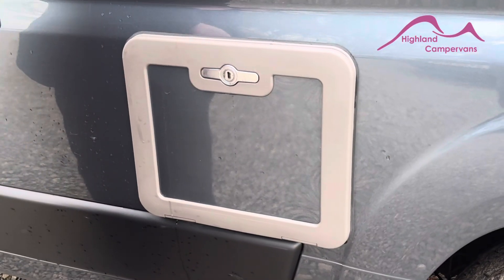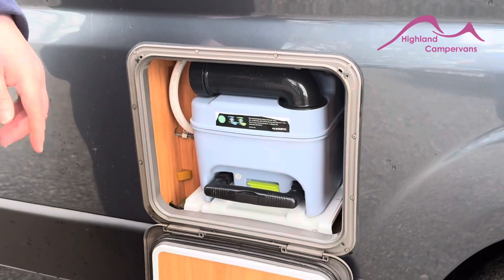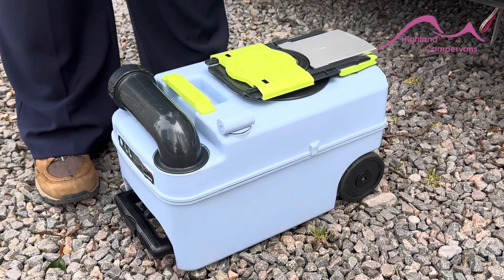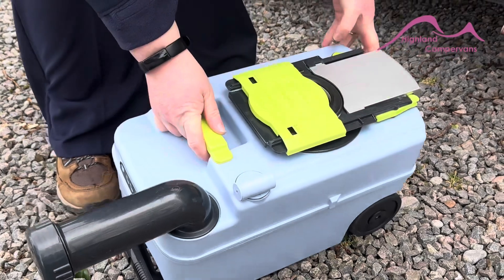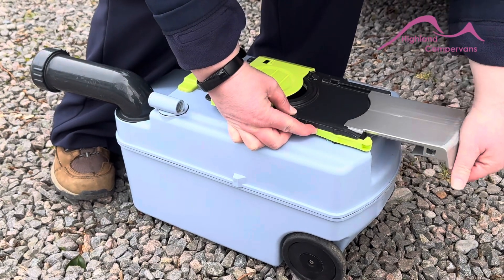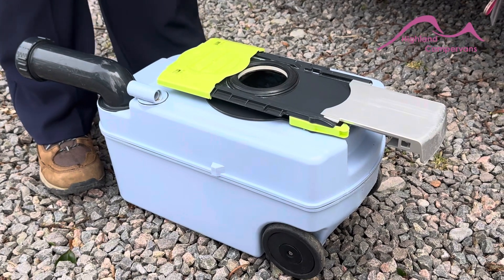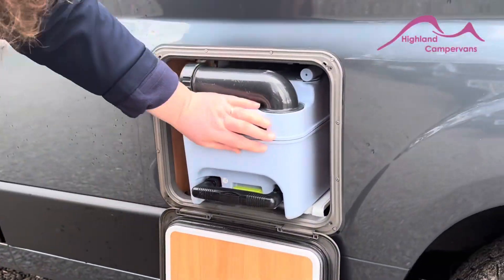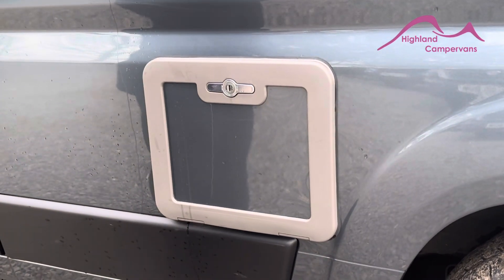How to empty and clean a toilet cassette